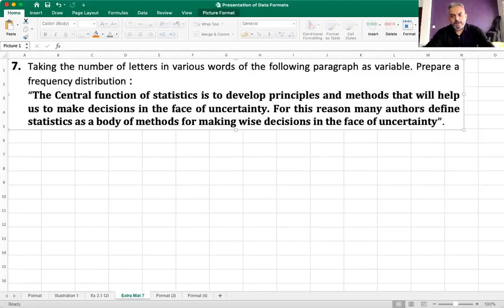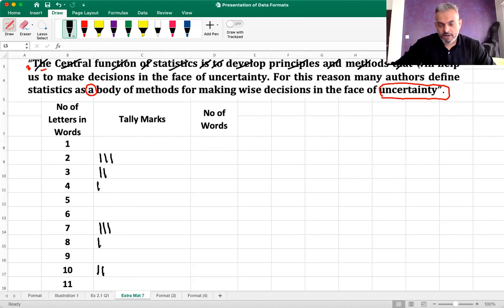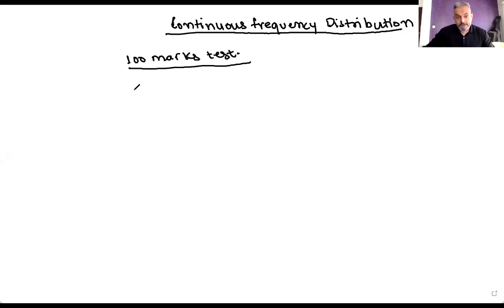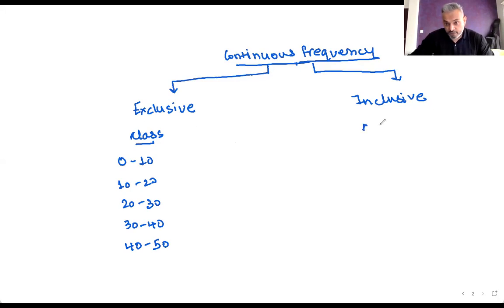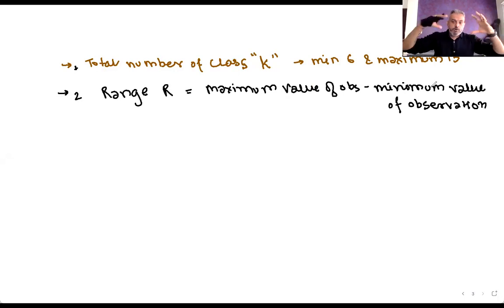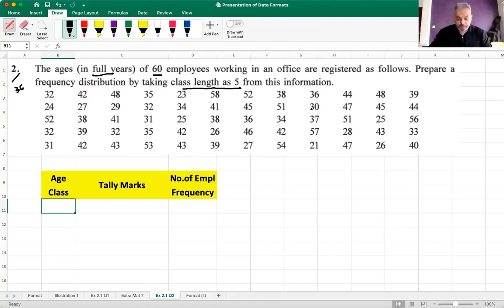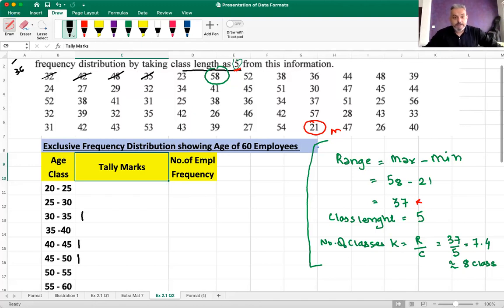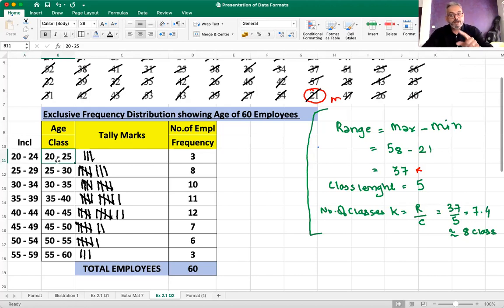Lecture 2 classification Continuous Distribution